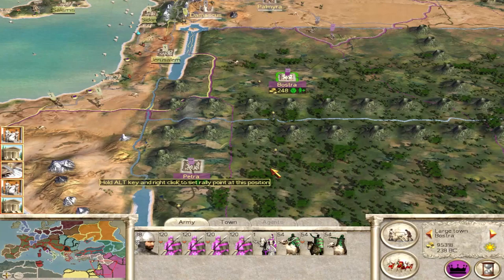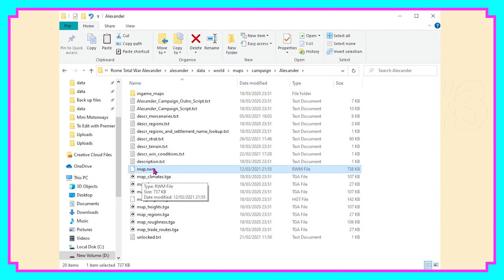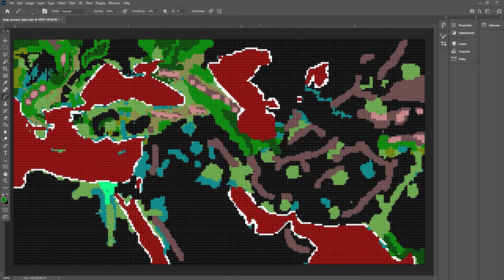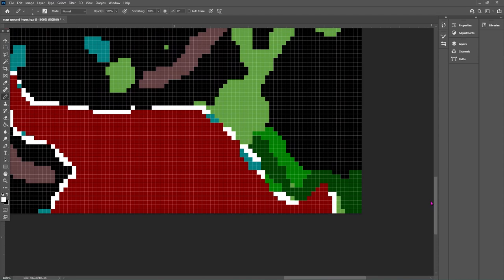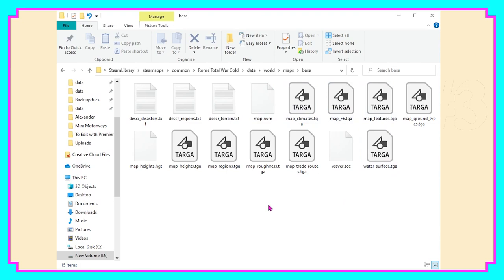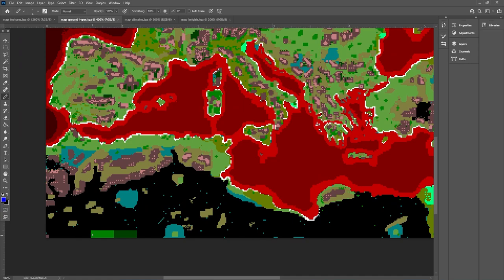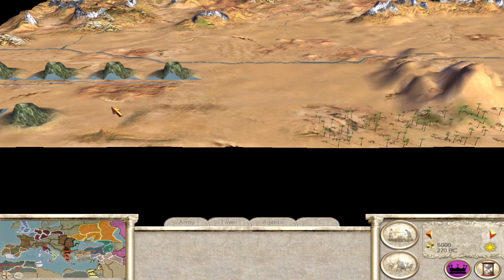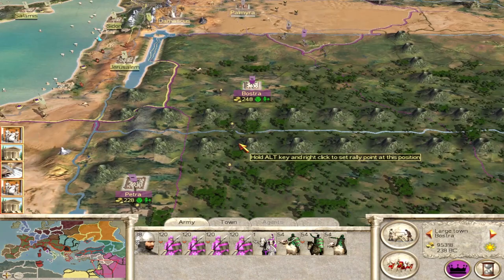Map Editing | Rome Total War | Modding Guide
Create your own map or simply tweak the vanilla game with the simple guide to modifying maps in Rome Total War.  A useful blog post on moddding Map_Features.tga

I've recently begun using the twitter account again. So do follow the channel there: Twitter